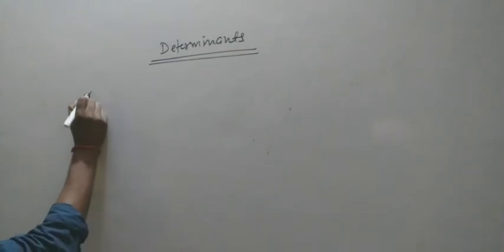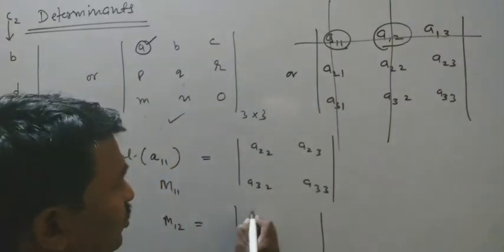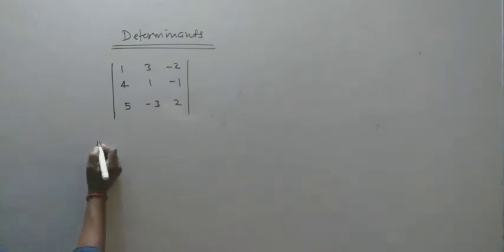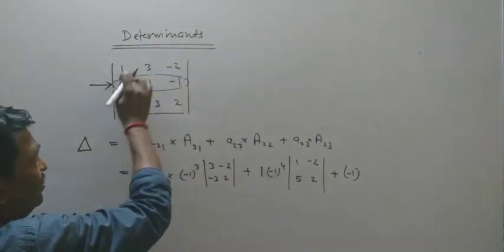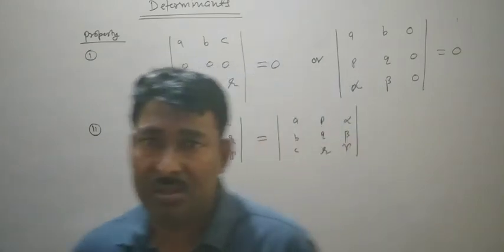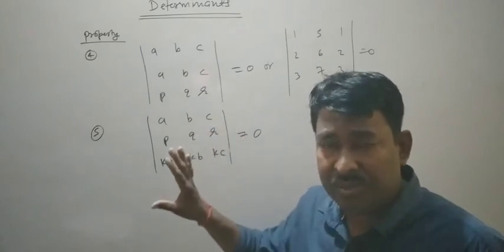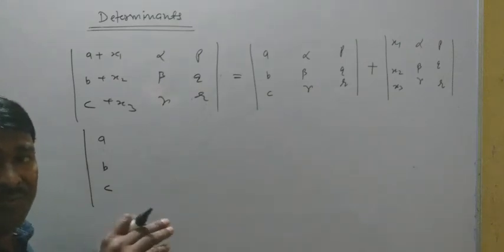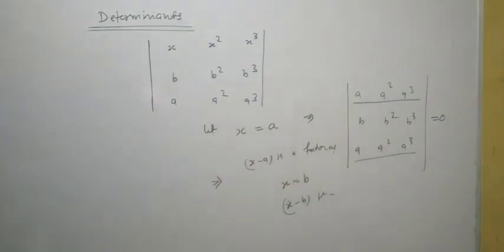XII Maths Live class videos Determinants part 44 29 10 2020